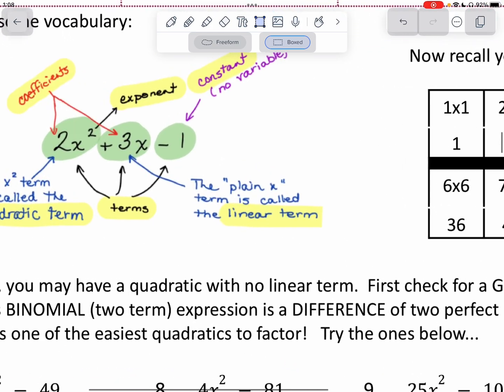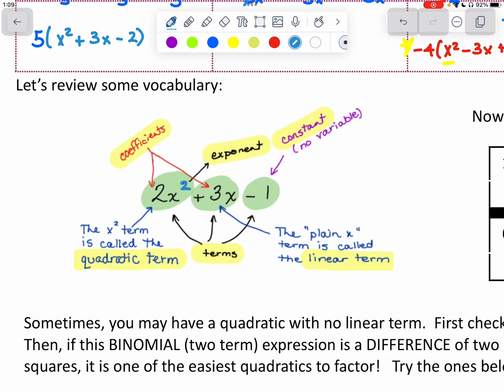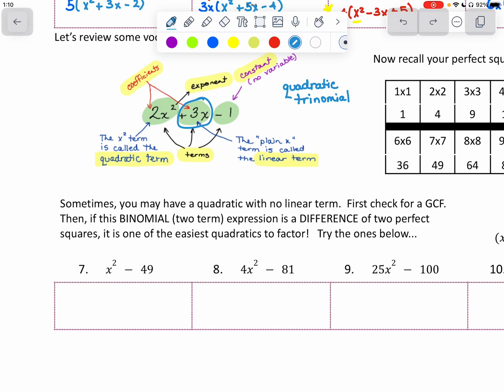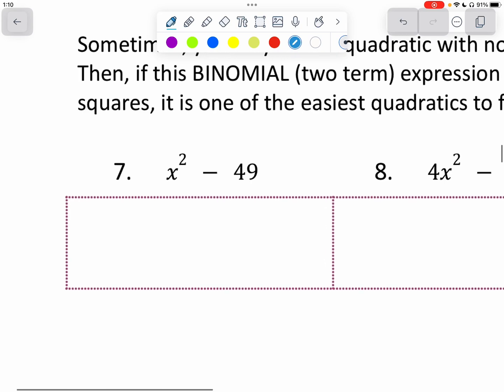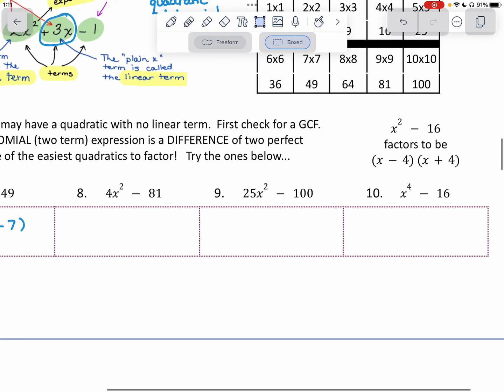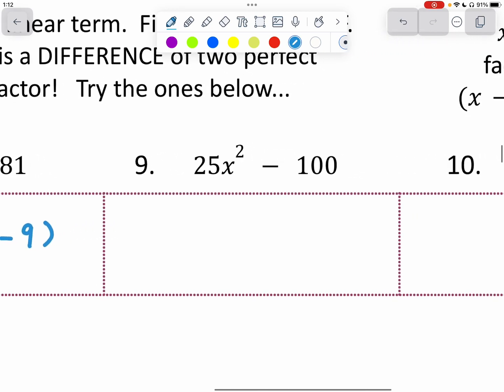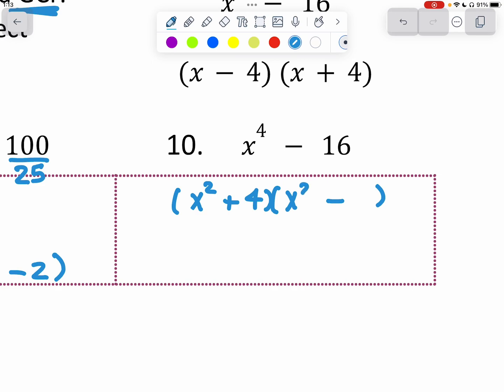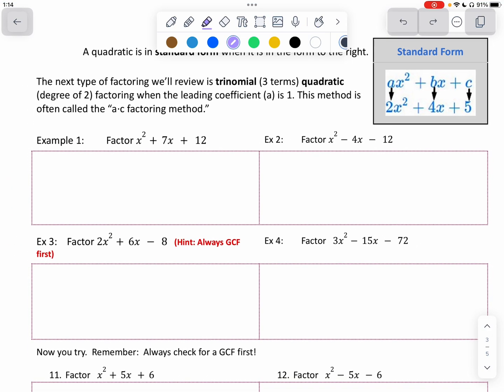Factoring: Difference of Squares